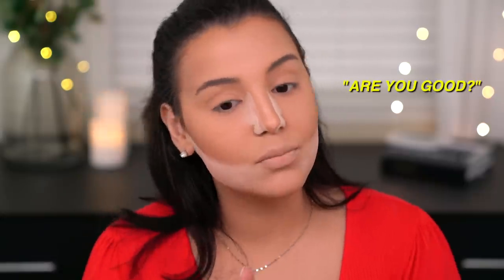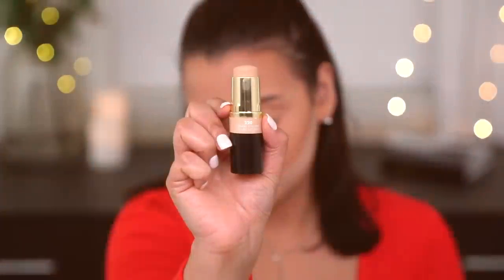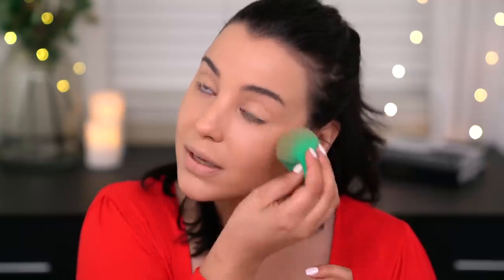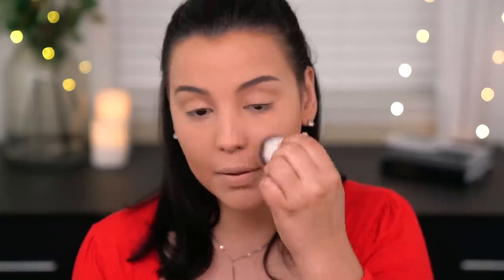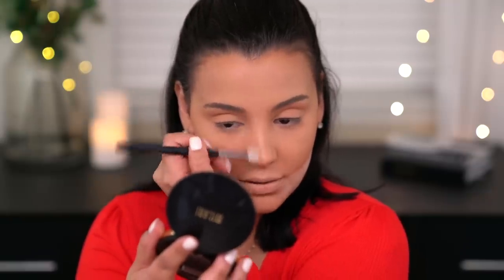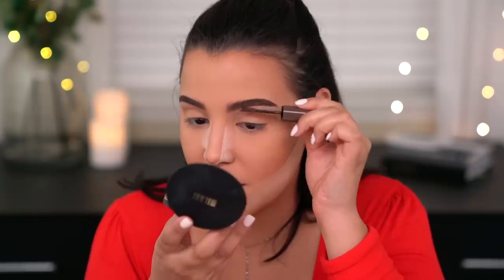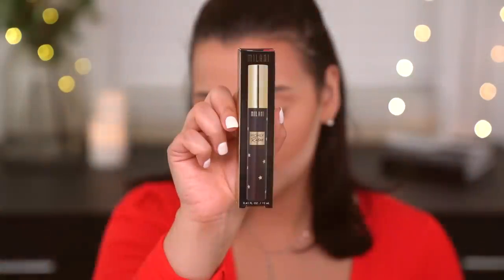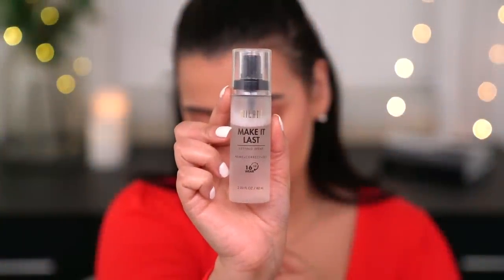WHATS NEW FROM MILANI 2019! SIMPLE AF MAKEUP TUTORIAL! | MakeupByAmarie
WHATS NEW FROM MILANI 2019! SIMPLE AF MAKEUP TUTORIAL
*You must shop through the EBATES Website to earn cash back!

Hey SLAYBAES! In today’s video, I am going to test out a few brand NEW products from Milani! They just launched new foundations, concealers, brow pencils, brow gels, lipsticks + so much more! I came across so many products I loved & will continue to incorporate into my everyday makeup routine. Have you tried any of these new products? Let me know your thoughts and as always, if you enjoyed watching let me know by giving this video a LIKE! Believe it or not... You guys control the algorithm. So, if you want to see my channel flourish to its full potential? Press the thumbs up button, comment & share! I love you to the moon and back. See you on THURSDAY with another 6pm EST upload!

Products Used/Mentioned:
*indicate products I loved & would recommend a million times over
$9.99 | Milani Prime Perfection Hydrating + Pore Minimizing Face Primer
*$9.99 | Milani Conceal + Perfect Foundation Stick 220 ‘Creamy Natural’
*$9.99 | Milani Conceal + Perfect Shine Proof Powder ‘Natural’
*$9.99 | Milani Silky Matte Bronzing Powder ‘Sun Tan’
*$10.99 | Milani Make It Last Setting Powder ‘Translucent Light to Medium’
*$6.99 | Milani Conceal + Perfect All-in-One Concealer Kit ‘Light to Medium’
*$9.99 | Milani Highly Rated Mascara ‘Black Noir’
$8.99 | Milani Conceal + Perfect Longwear Concealer ‘Light Natural’
*$8.99 | Milani Stay Put Brow Sculpting Mechanical Pencil ‘Dark Brown’
$8.99 | Milani Stay Put Brow Shaping Gel ‘Medium Brown’
*$8.99 | Milani Amore Satin Matte Lip Crème ‘Lavish
*$9.99 | Milani Makeup It Last Setting Spray
*$8.29 | Milani Powder Blush ‘Romantic Rose’ 01
*$17.99 | Milani Shimmering Face Palette – Luminioso Glow